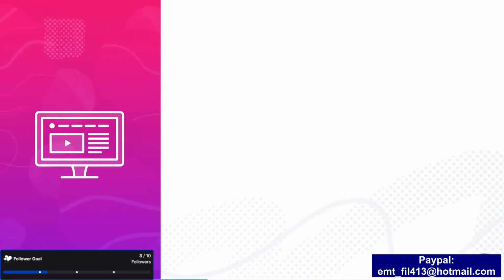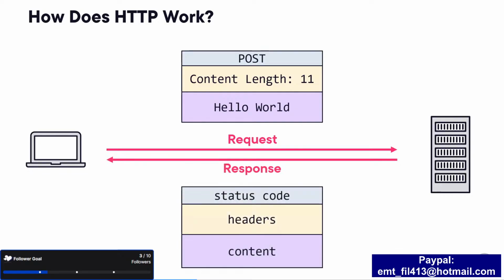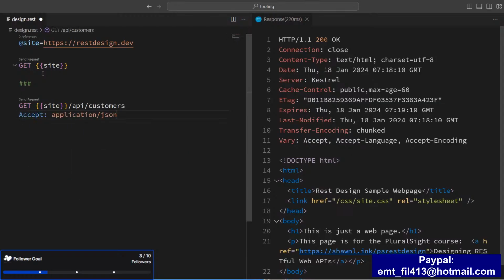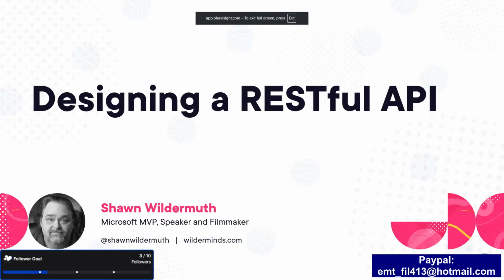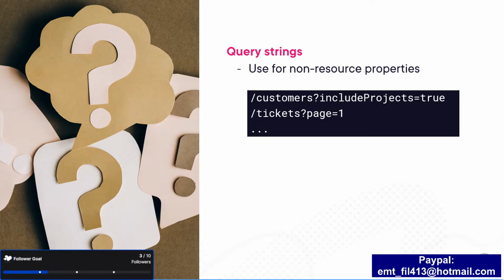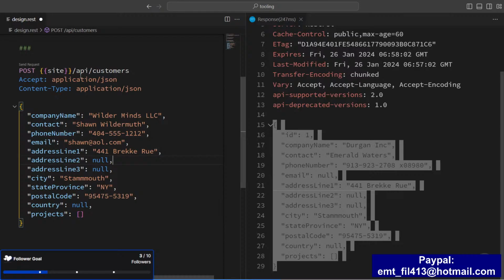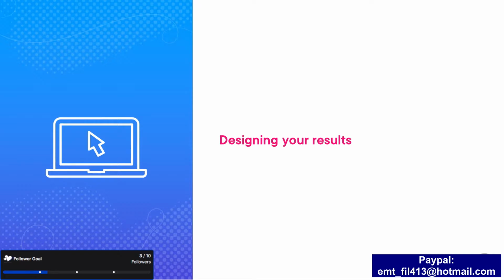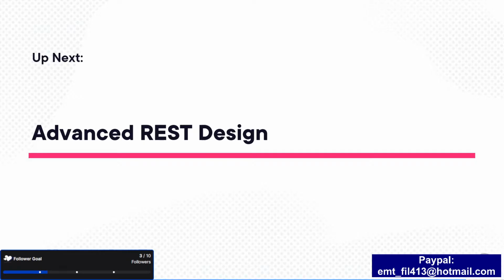Aprendiendo un curso nuevo | Designing your Own REST API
🎙️ Check the awesome Stellar X3 Mic!!
🎙️ Check the awesome Stellar X2 Mic!!